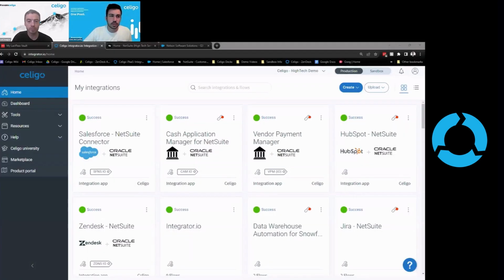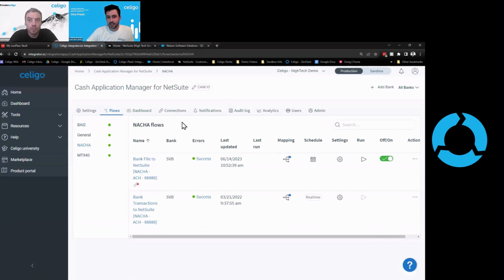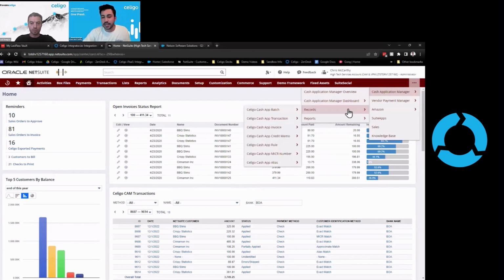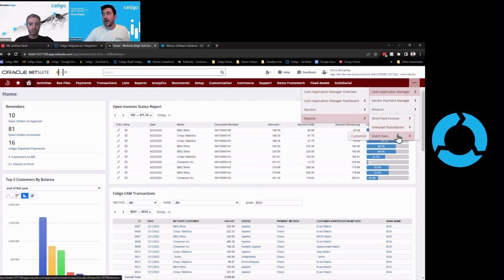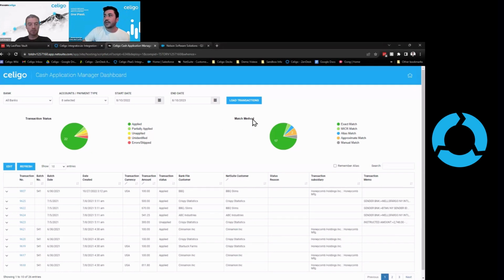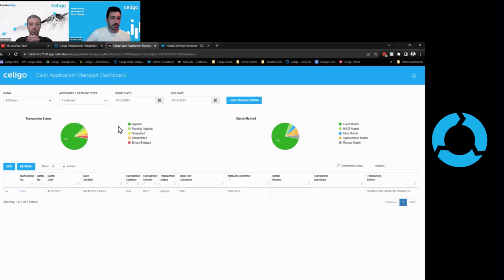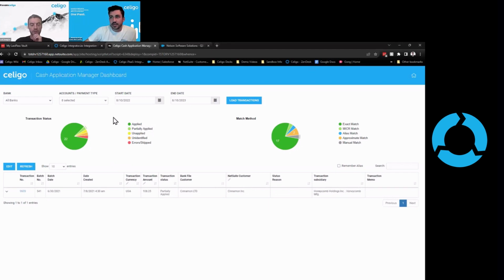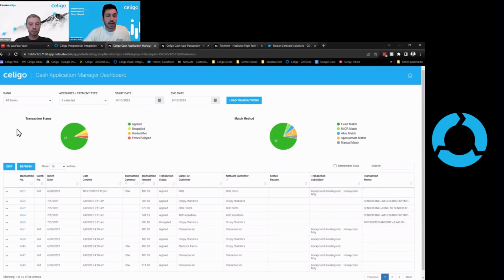Accounts Receivables: Live Celigo Platform Demo - On-Demand Webinar Clip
- 🚀 Revolutionize Your Accounts Receivables with Celigo's Automation Demo! 🌐

Welcome to an eye-opening demo where we showcase the power of Celigo's integration platform in transforming your Accounts Receivables processes. If you're ready to bid farewell to manual efforts, streamline operations, and enhance efficiency, this is a must-watch!

🎥 Video Highlights:
🔍 Explore the challenges in traditional Accounts Receivables processes.
🔄 Witness the seamless transition from manual to automated workflows.
🌟 Dive into real-life scenarios with successful implementation stories.
🔧 Step-by-step guide on configuring Celigo's Cash Application Manager.
📈 Discover how automation reduces errors and accelerates cash applications.

🌐 Detailed Description - Transforming AR Processes with Celigo:
In today's competitive landscape, manual processing of Accounts Receivables can hinder your business's growth. Join us for an in-depth demonstration of Celigo's platform, showcasing how businesses can automate and optimize their AR operations. From reducing data entry errors to accelerating payment processing, Celigo's iPaaS platform is your key to unlocking a new era of efficiency.

📊 Key Demo Highlights:
- Challenges in Traditional AR: Understand the common pitfalls and challenges faced in traditional AR processes.
- Seamless Automation: Witness the power of automation as Celigo seamlessly integrates with your existing systems.
- Success Stories: Explore real-world success stories from businesses that have harnessed Celigo's AR automation to drive results.
- Step-by-Step Configuration: Learn how easy it is to configure Celigo's Cash Application Manager to match your business needs.
- Error Reduction and Efficiency: Discover how automation drastically reduces errors, streamlining your AR operations for maximum efficiency.

📤 Share the Knowledge!:
Empower your network by sharing this demo. Transforming AR processes starts with knowledge, and you can be the catalyst for positive change.